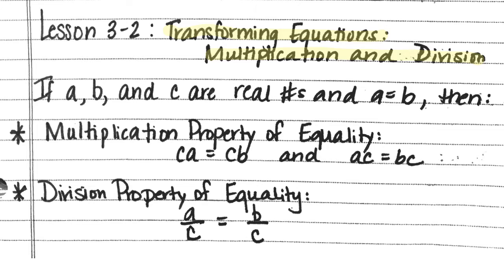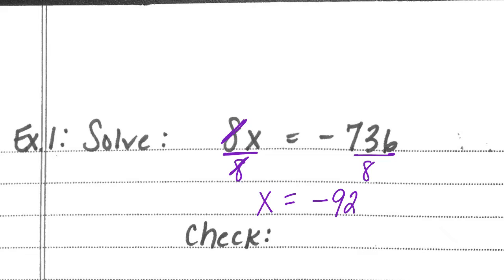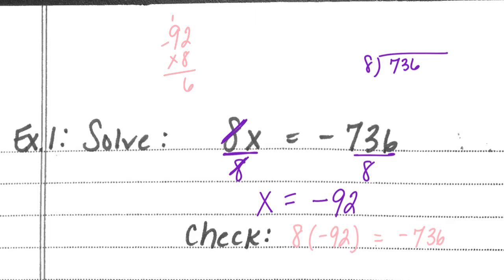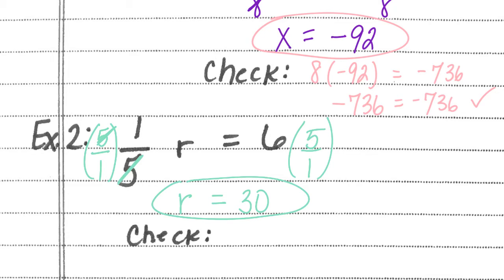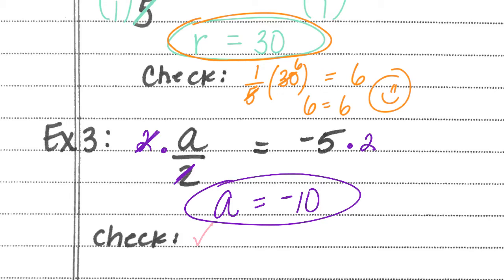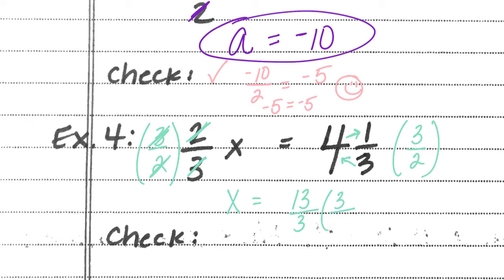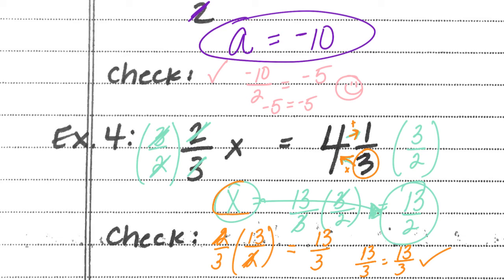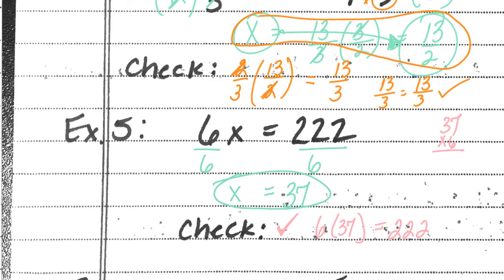Alg1H ch.3.2 Solving Equations by Multiplication and Division